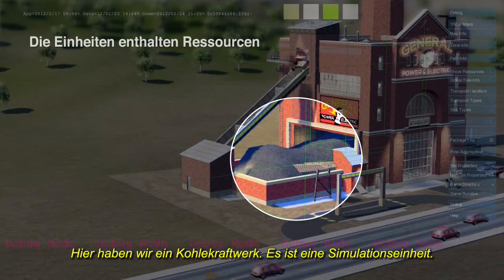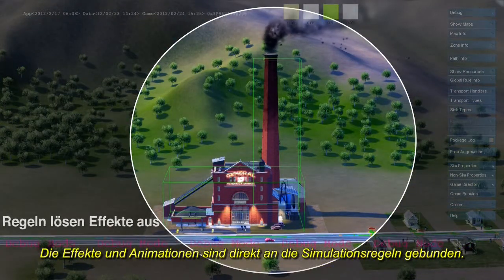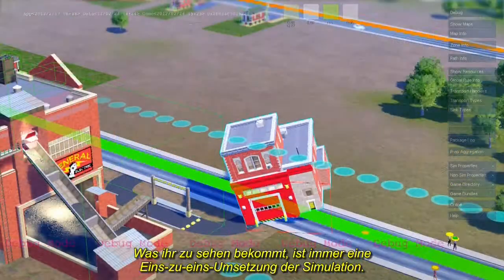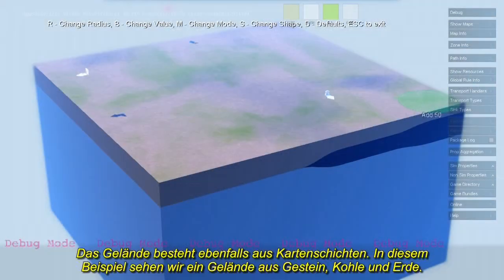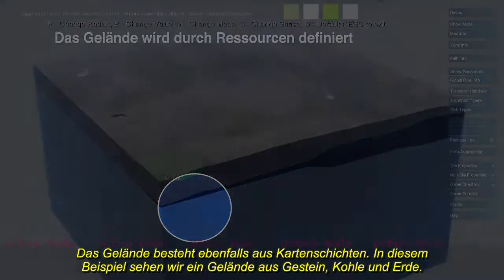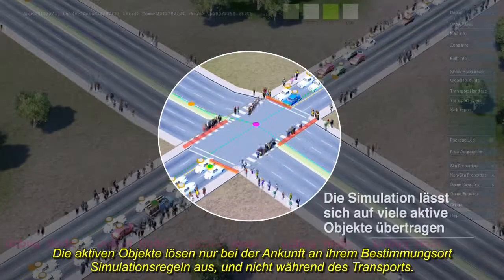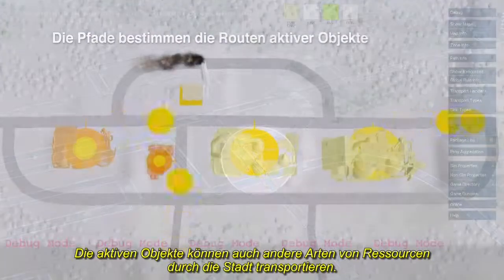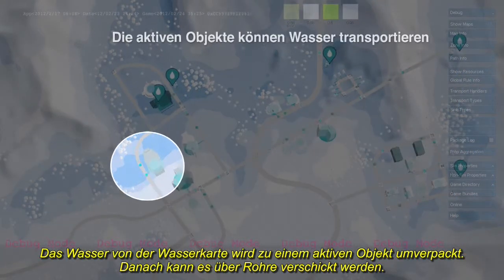SimCity | GlassBox Engine - Insider-Infos Teil 1 // Deutsch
// Hier erfahrt ihr einige Details über die neue GlassBox Engine im neuen SimCity.